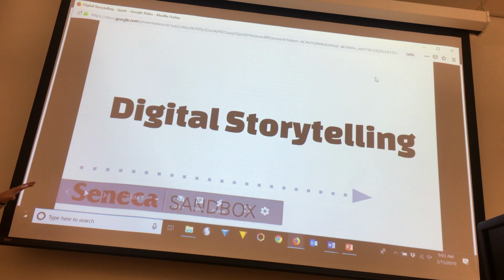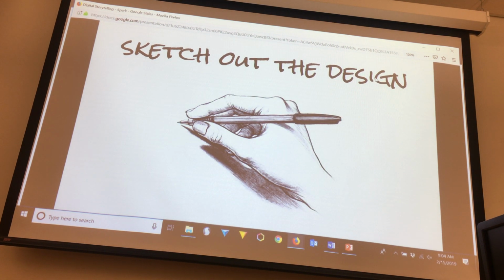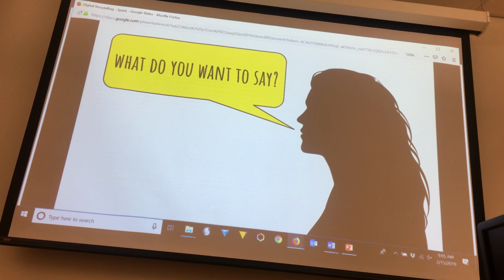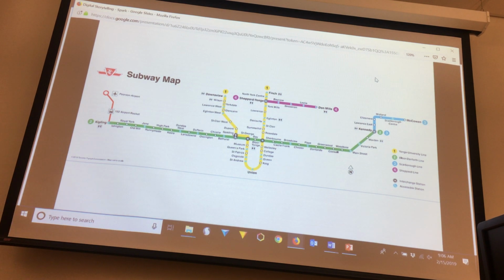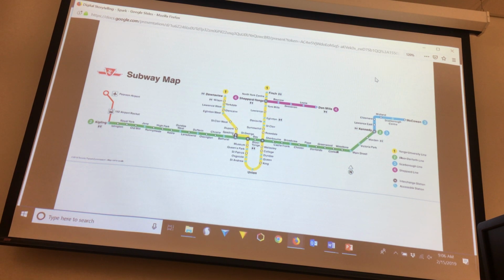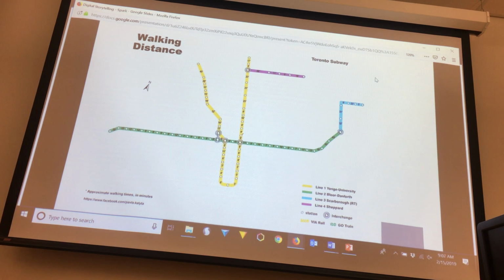Adobe Spark Intro 2